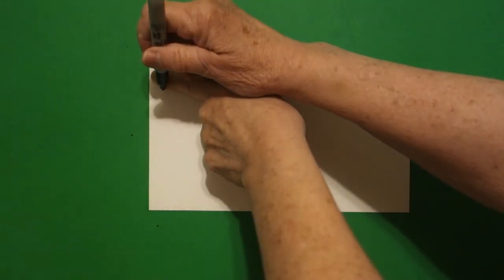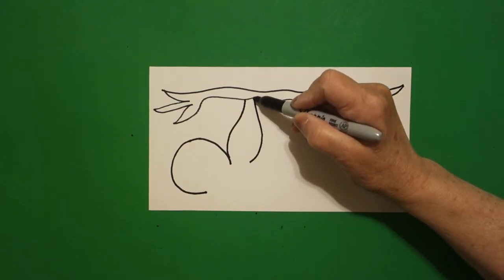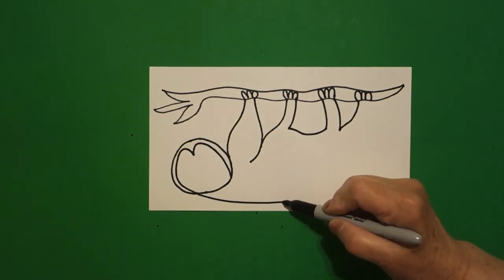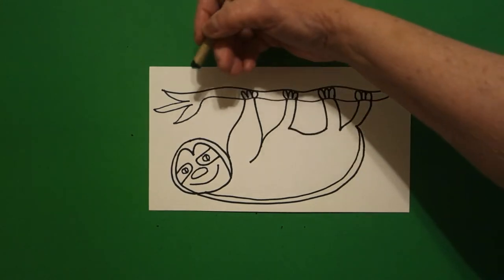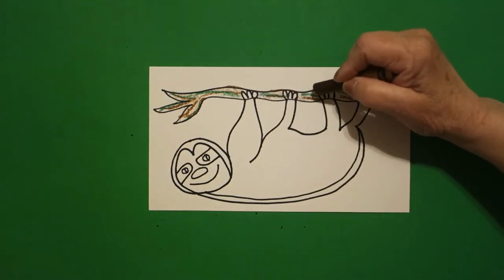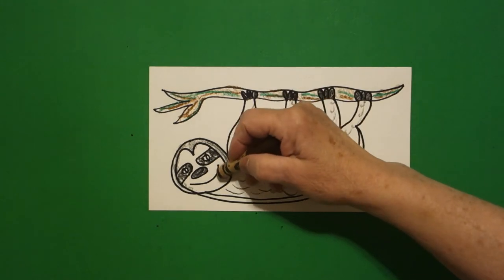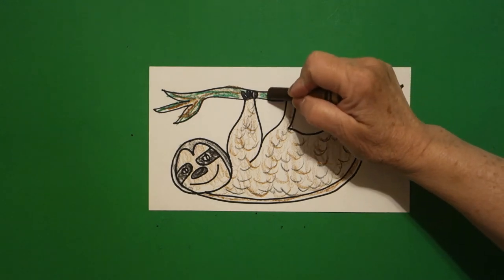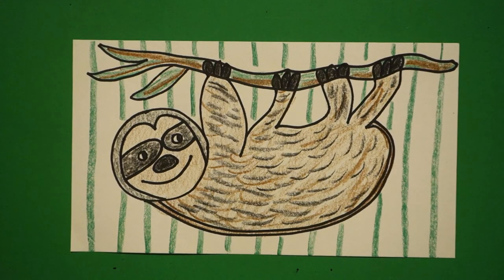Let's Draw A Sloth!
Easy to follow directions, using right brain drawing techniques, showing how to draw a sloth.